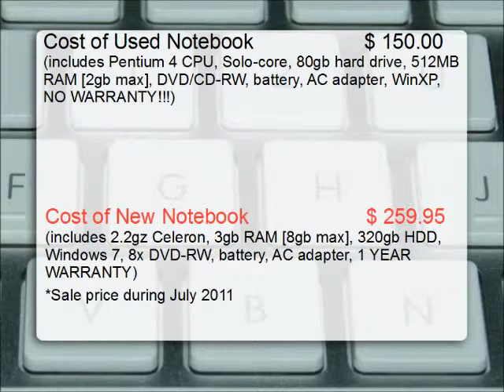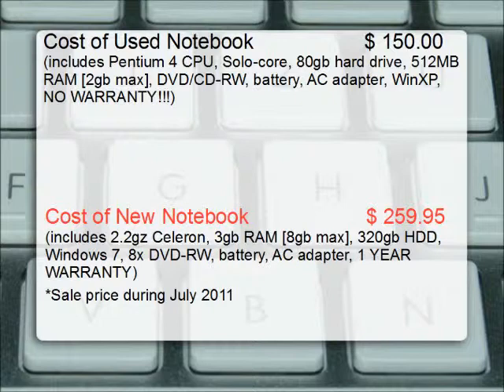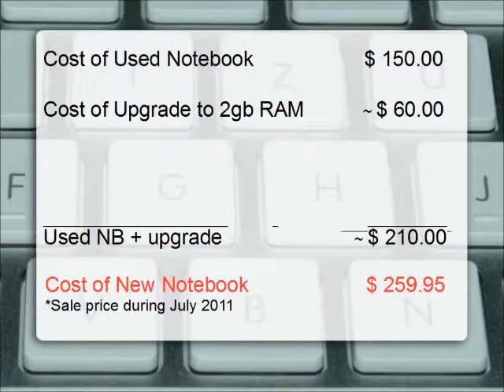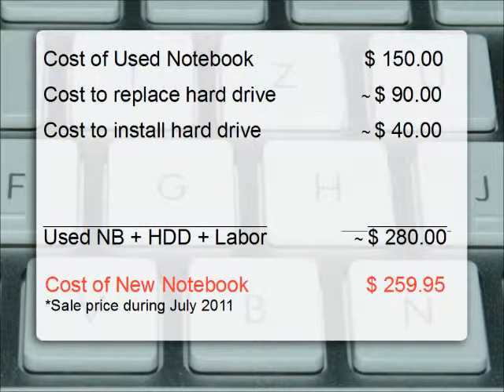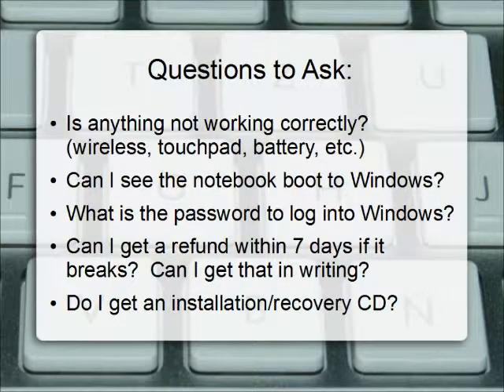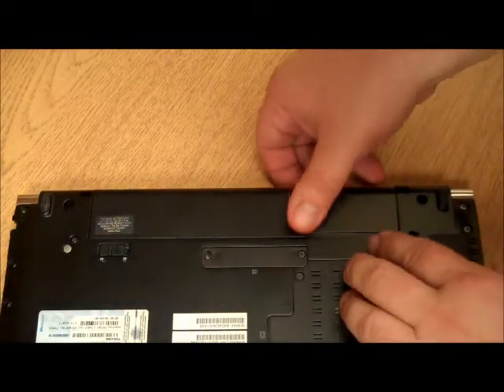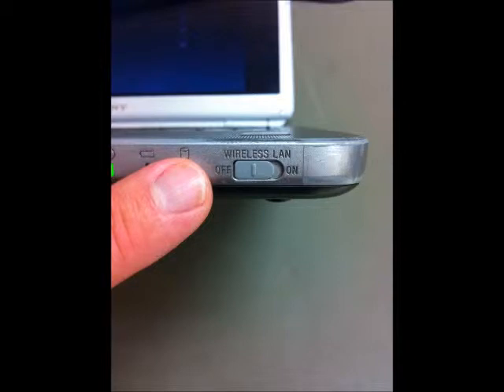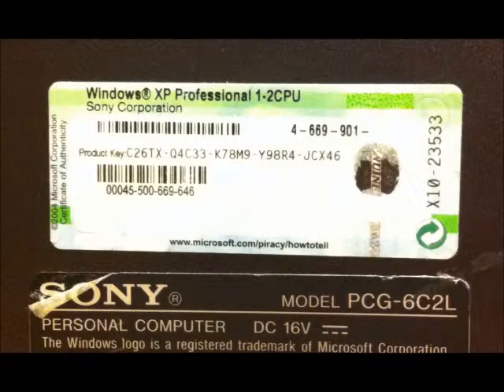Tech Support: Notebooks: New vs Used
What to keep in mind when looking to purchase a used notebook vs a new one.